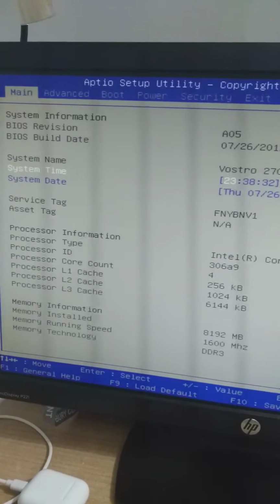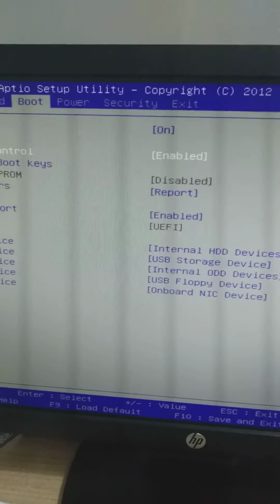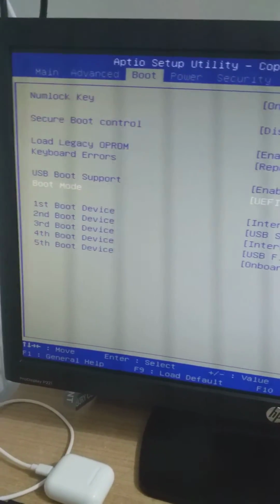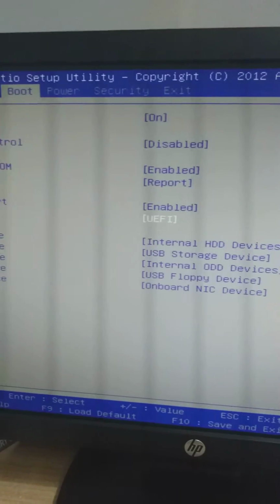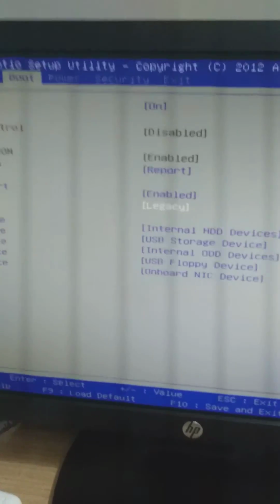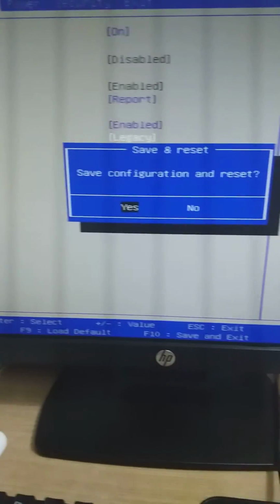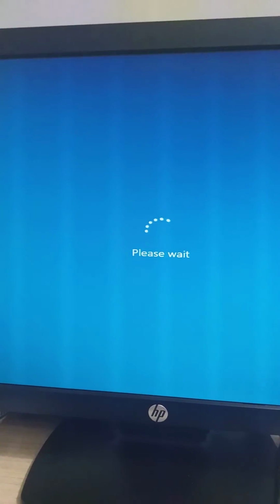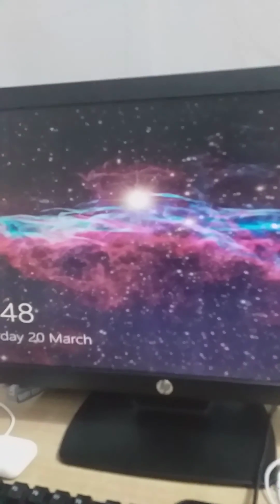Fix dell Loading Freeze F12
This is a simple straint to the point guide on how to fix the Dell Frozen screen as soon as you start up your computer.